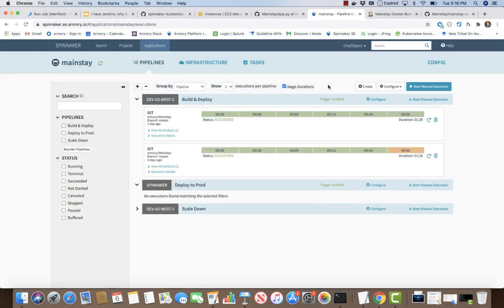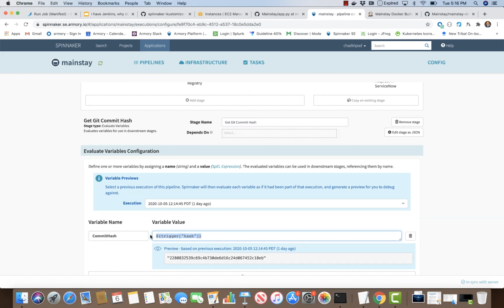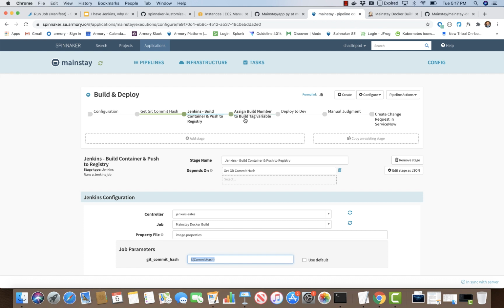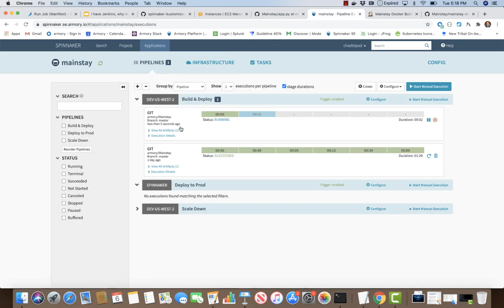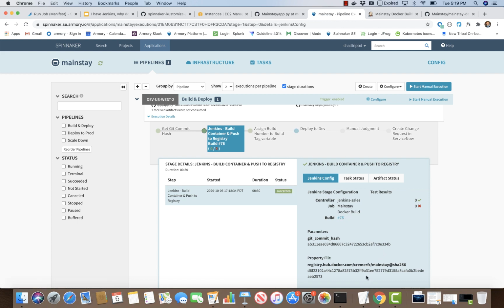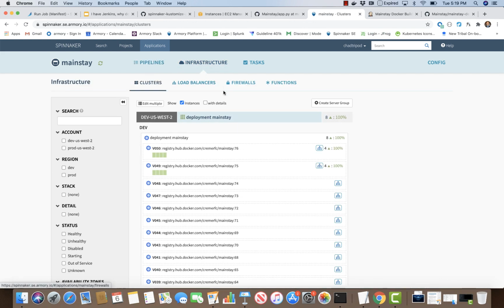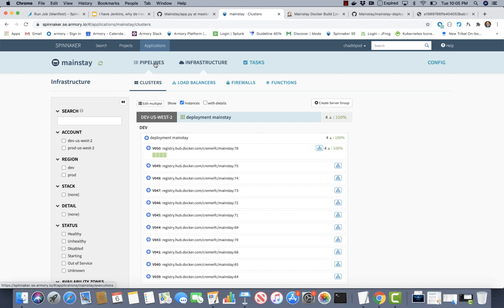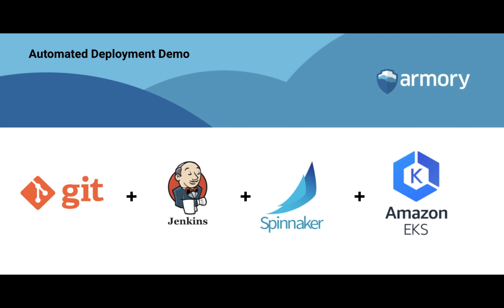Automate Git, Jenkins (CI), and Spinnaker for Continuous Delivery / Deployment (CD)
This is a 5 minute demo video that shows the integration with Spinnaker (CD) and Jenkins (CI).  Follow the code path from Git Commit, to Spinnaker Deploy, fully automated.